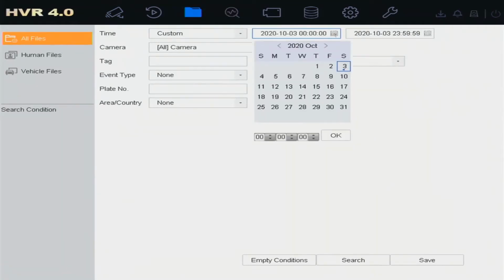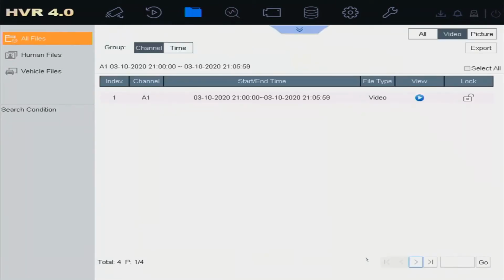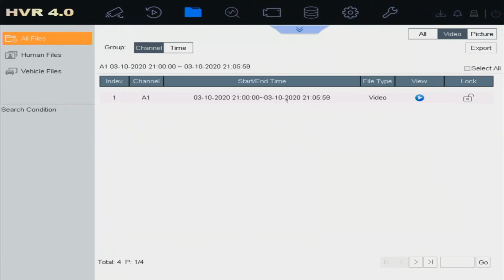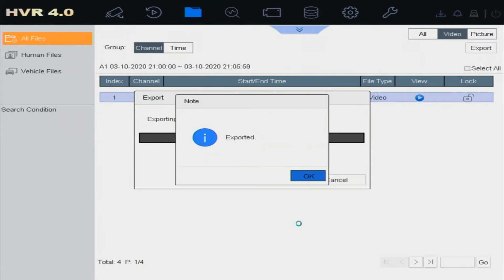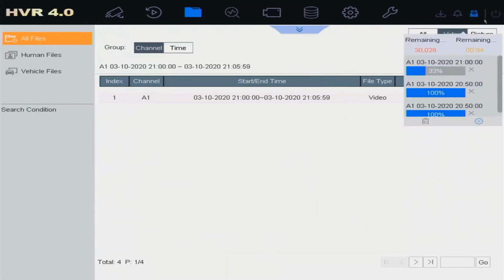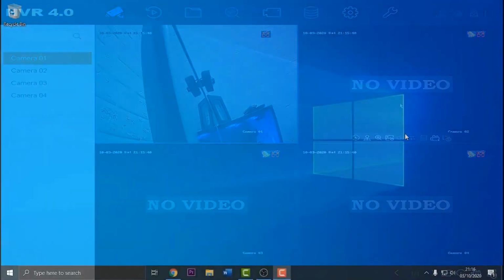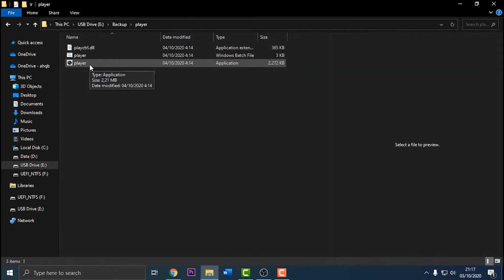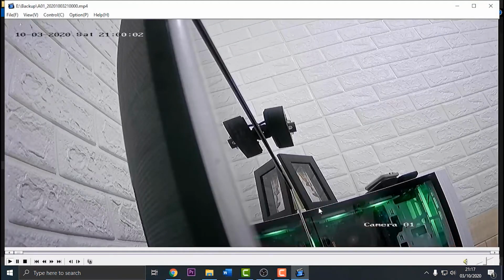CCTV Hikvision - recorder - how to back up your CCTV footage via Hikvision recorder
How to back up your CCTV footage via Hikvision recorder